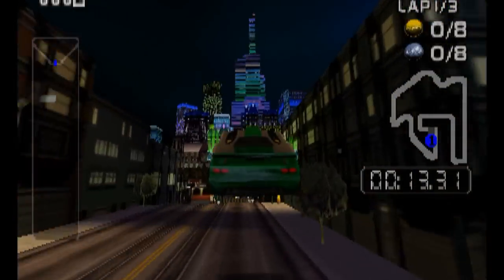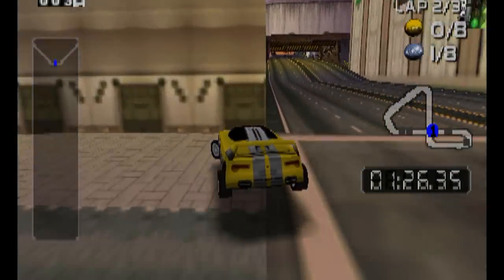San Francisco Rush 2049 Retro Review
A hidden gem that stood as everything was great about the '90s racing game, San Francisco Rush 2049 is still a fantastic retro racer that combines arcade gameplay (including an absolutely awesome flight feature), with enticing exploration and unlockables, with a merited multi-player suite.